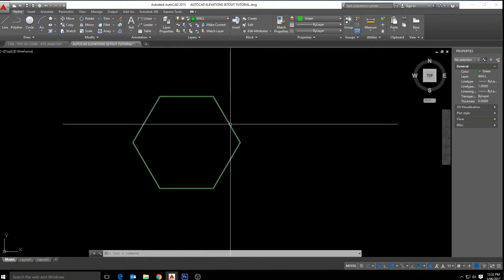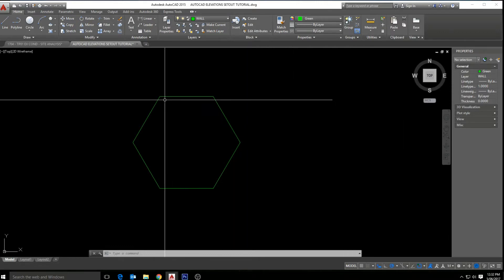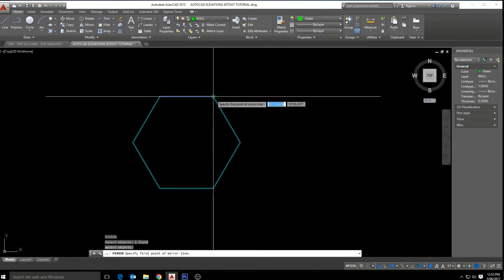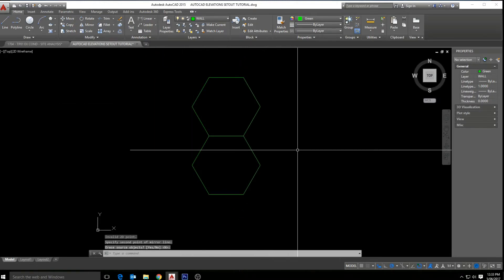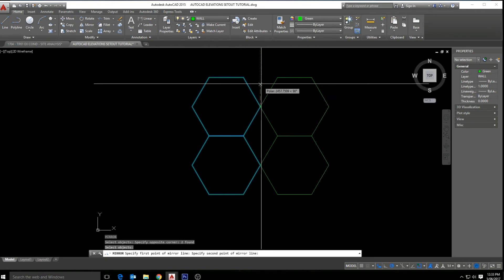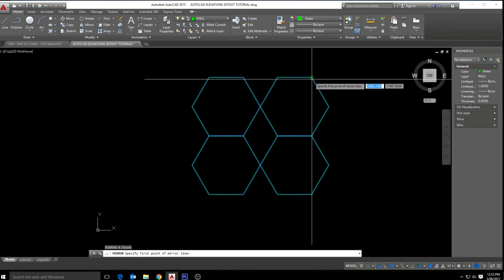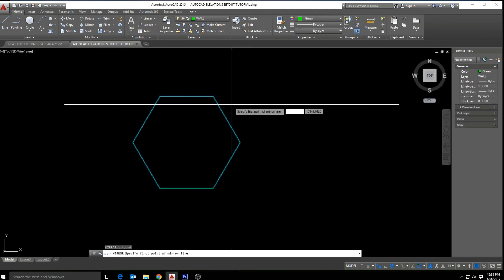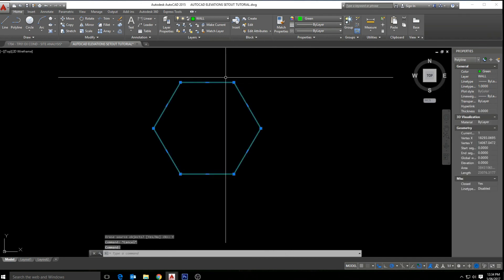AutoCAD Tutorial - Mirror command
Introduction to the mirror command in Autocad. The mirror command enables you to flip objects around a specified axis to create a symmetrical mirror image.